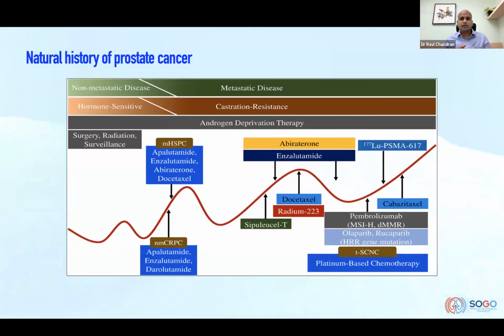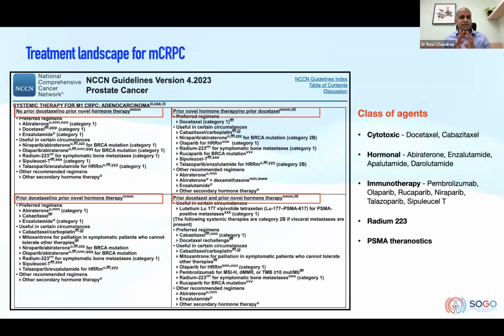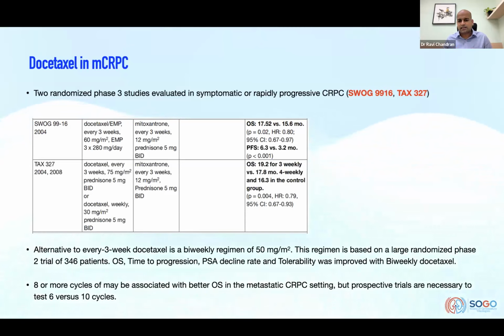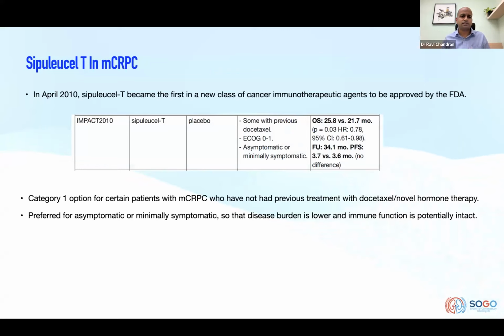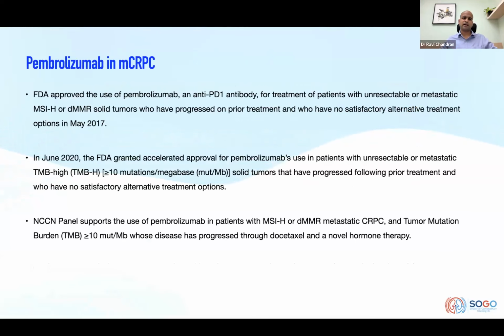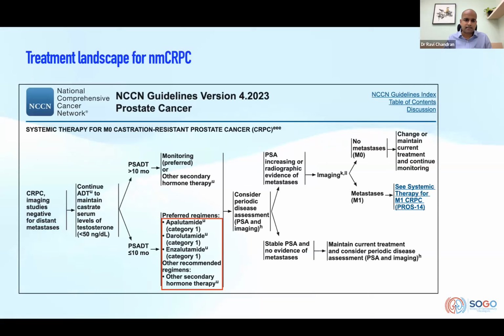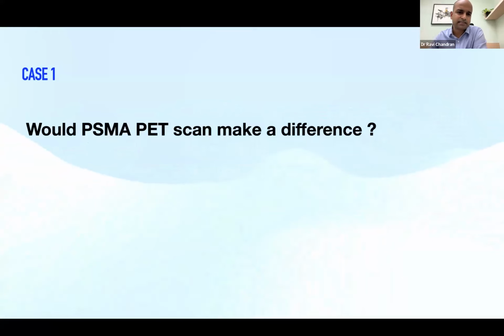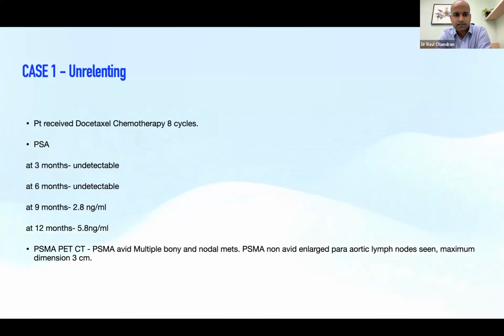A series of interactive sessions aimed to benefit postgraduates and practicing urologists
A series of interactive sessions aimed to benefit postgraduates and
practicing urologists